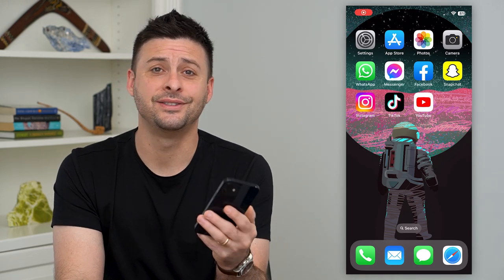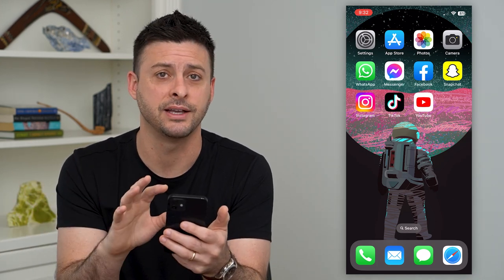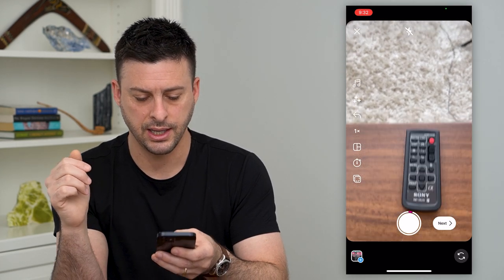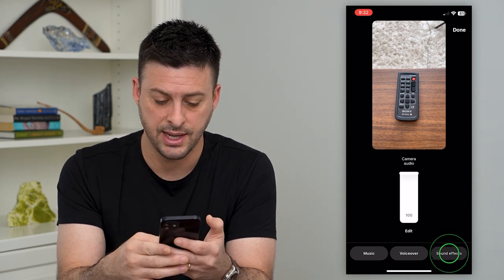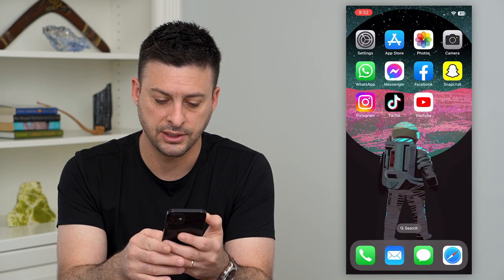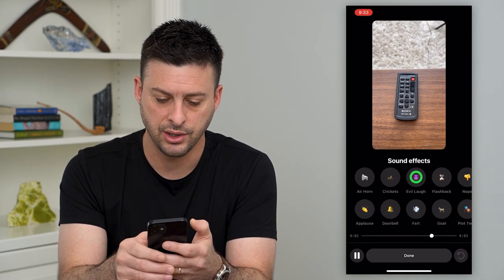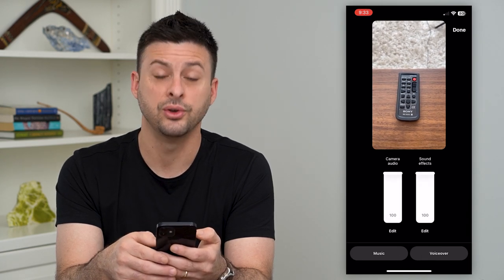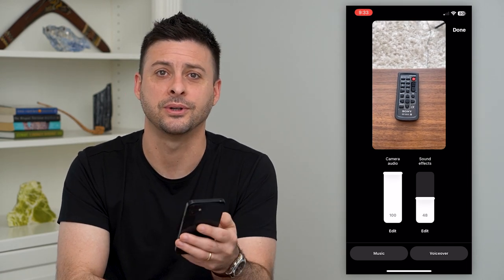How To Add Sound Effects To Instagram Reels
Let's add different sound effects to your reels if you want to spice it up and potentially get more viewers and followers on Instagram.